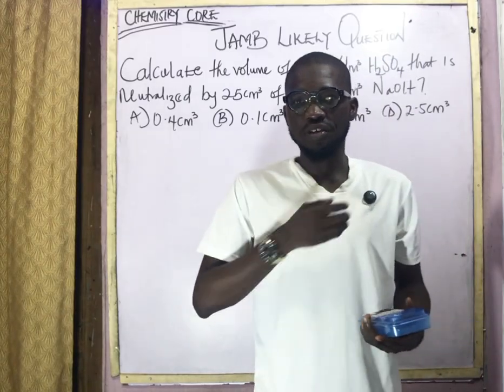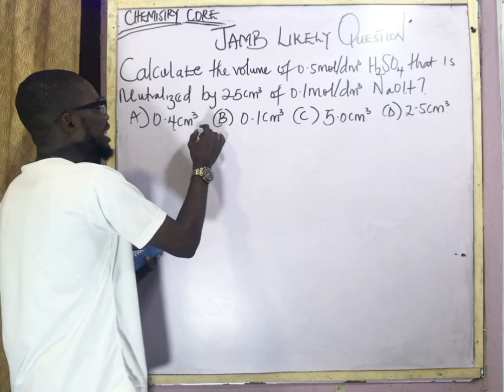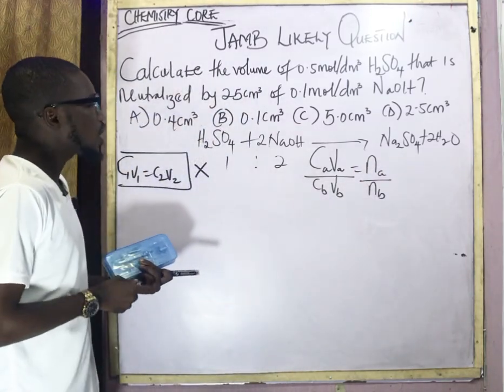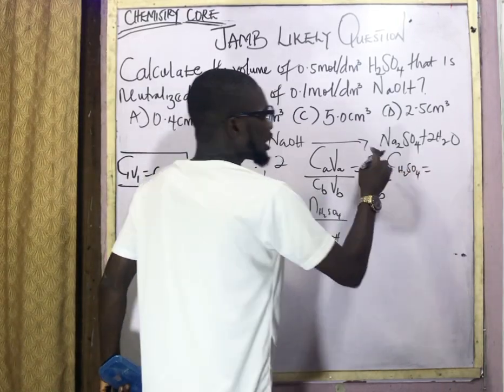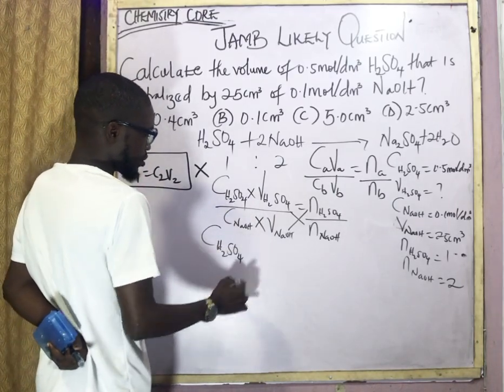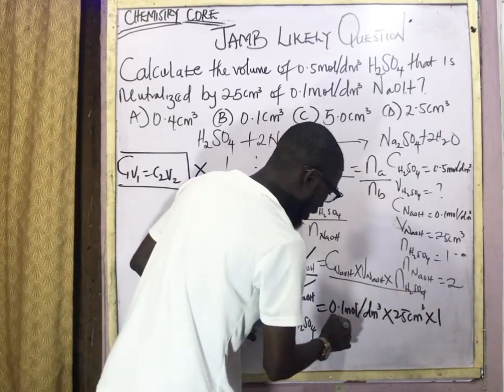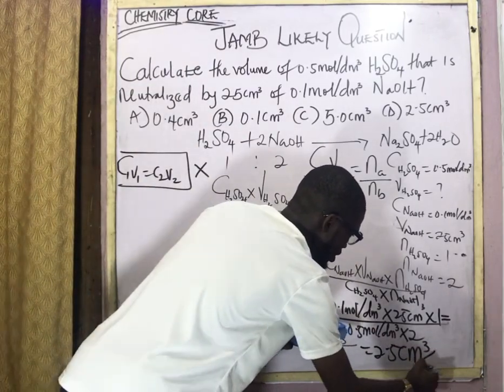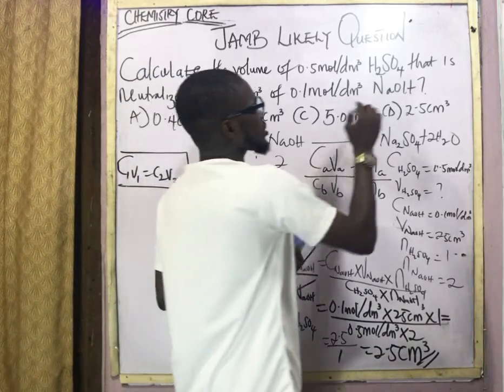CALCULATION OF ACID, BASE AND SALT ¦¦ 2026 JAMB LIKELY QUESTION